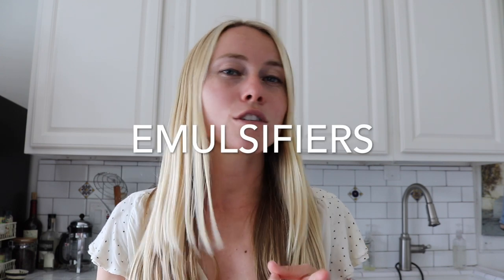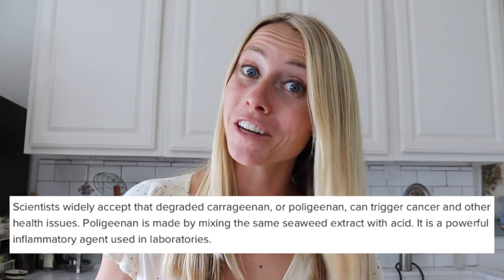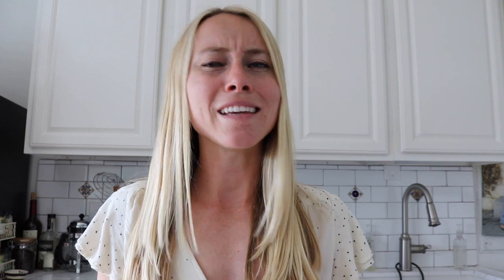ALMOND MILK VS. COCONUT MILK - WHICH IS HEALTHIER?!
Non-dairy milks such as almond milk, coconut milk, hemp seed milk, oat milk and cashew milk has exploded in popularity. You may be using non-dairy milks in your smoothies, cereals and even baked goods. Two of the most commonly used dairy free milks are coconut milk and almond milk - but which milk is best for you?